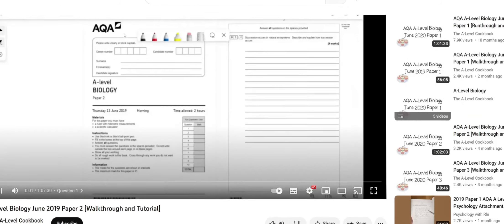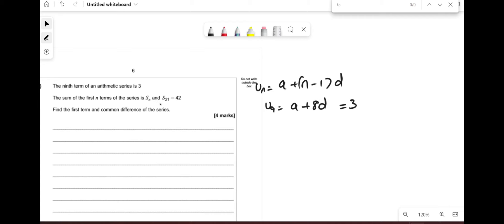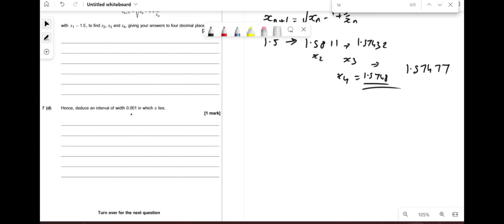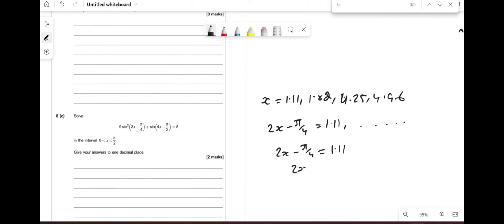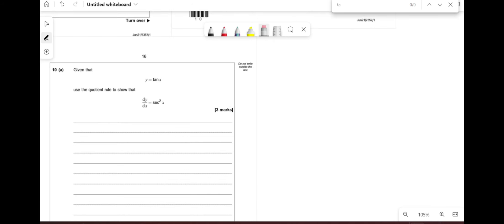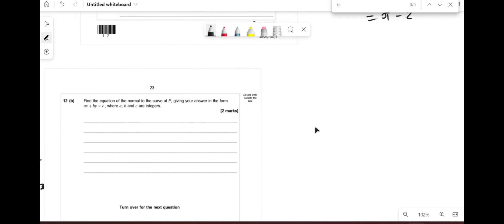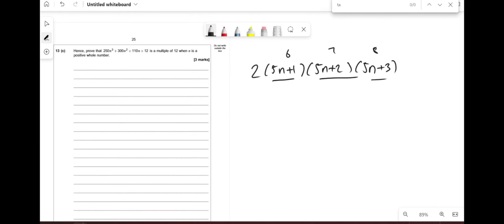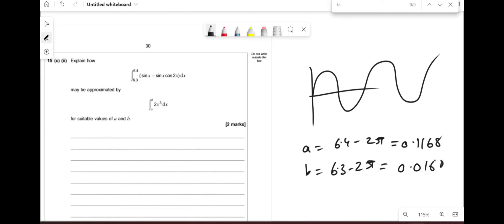AQA A-Level Maths June 2021 Paper 1 [Walkthrough and Tutorial]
Credits:
Ishraq Choudhury: Video content and narration:

Hannah Conway: Channel logo and branding

While every effort has been made to ensure our content is accurate, errors may still occur. This channel should not be used as a definitive reference for studies. Our aim is to support revision alongside the other materials online. Please refer to your school/college and exam board materials for the most current and accurate guidance. We accept no responsibility for any loss or damages resulting from using this channel's content.